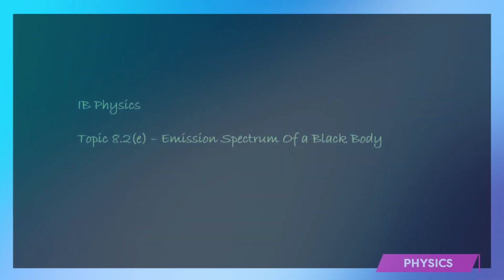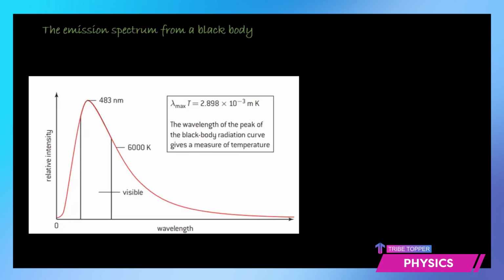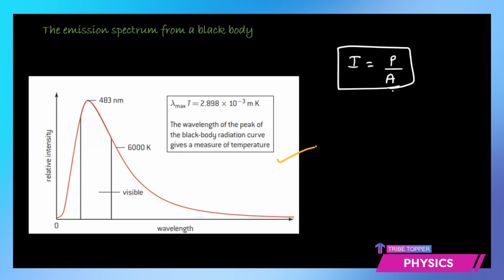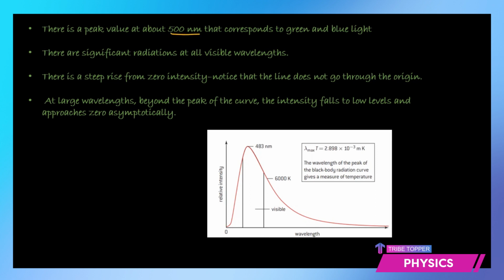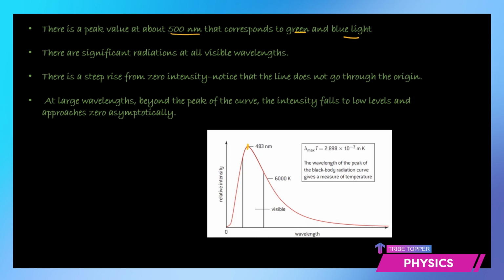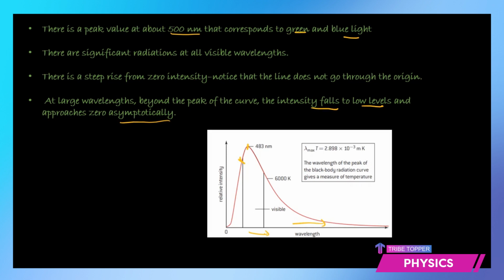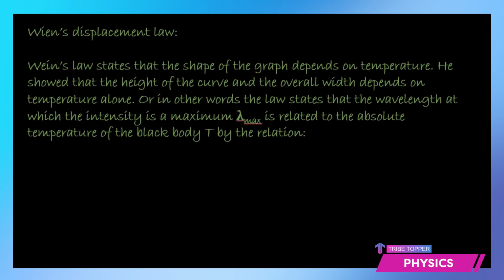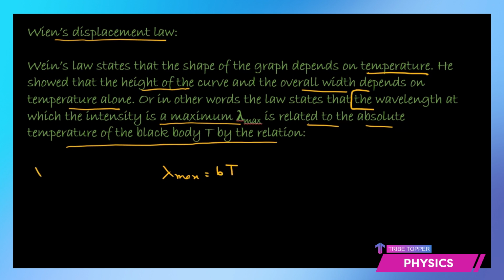Unit 8.2 (e) - Energy Production | Emission Spectrum Of A Black Body | Tribe Topper| Sonal Gupta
✿ In this video you will learn that when black bodies are heated to high temperatures, radiation emerges from the cavity. The radiation appears colored, depending on the temperature of the enclosure. At low temperatures, the radiation is in the infra-red region, but as the temperature rises, the color emitted is first red, then yellow, eventually becoming white if the temperature is high enough. This arrangement of colors is known as emission spectrum.

☛Black body emission spectrum - 0:00:09
☛Characteristics of emission spectrum graph - 0:01:15
☛Wien’s Displacement law - 0:02:58